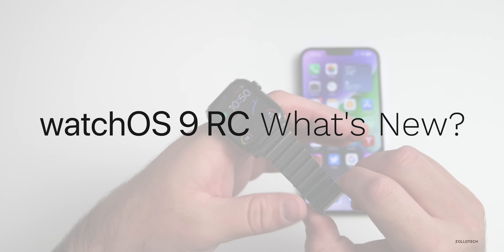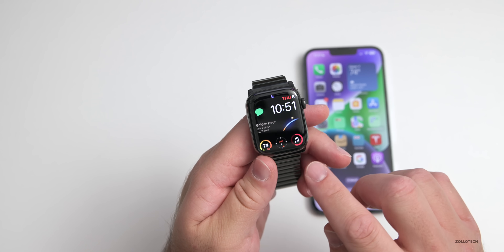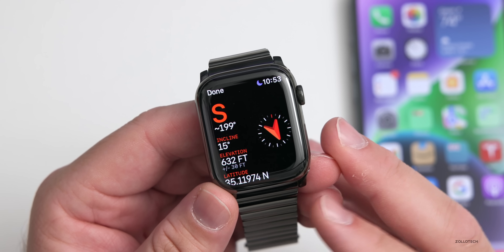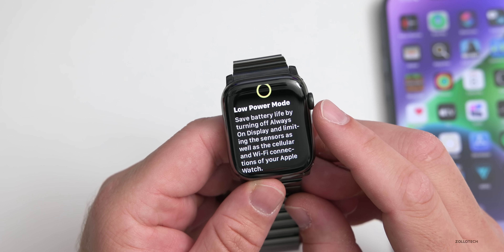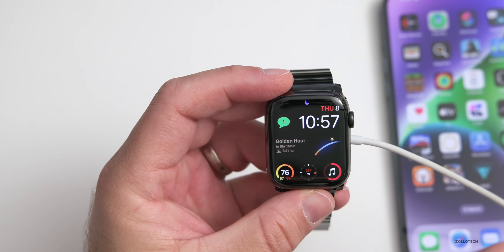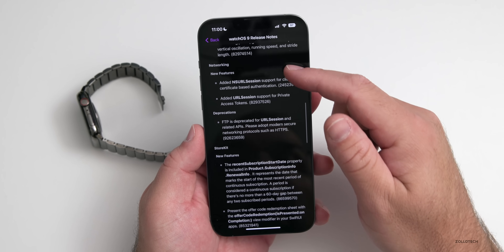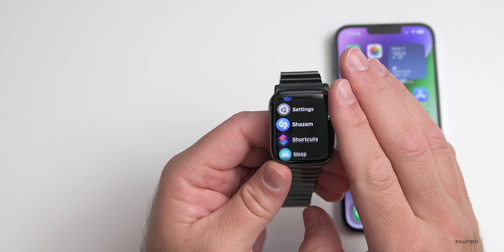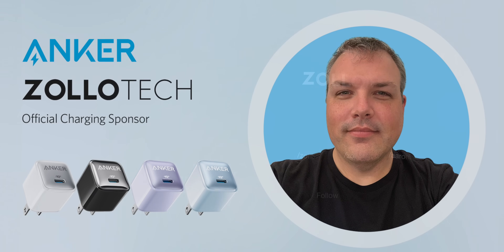watchOS 9 RC is Out! - What's New?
watchOS 9 RC released and is out to Developers and Public Beta testers.  watchOS 9 Release Candidate or (RC) should be the final version before watchOS 9 and iOS 16 are released to the public.

In this video we talk about the new features, changes and updates to watchOS 9 RC and talk about battery life, performance and stability.

***Chapters***
00:00 - Everything New
00:17 - Size
00:31 - watchOS 9 Public Release Date
01:01 - Build number
01:15 - What’s New?
03:17 - Low Power Mode
05:34 - Release Notes
06:45 - Stability
07:07 - Battery Life
07:46 - Conclusion

📺 A Few Other Recent Videos you might enjoy

5 AirPod Tips and Features You Might Not Know